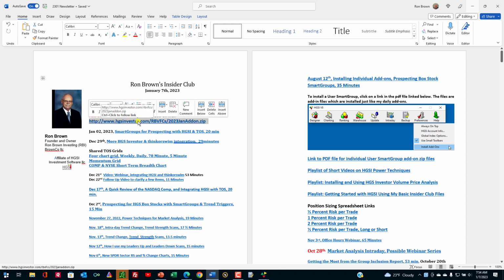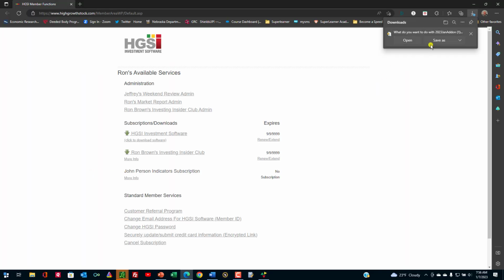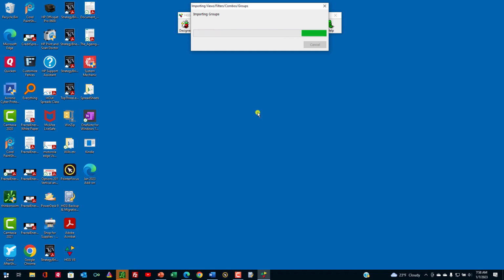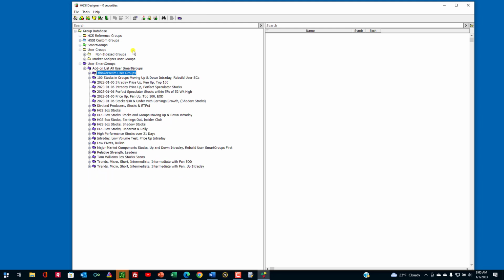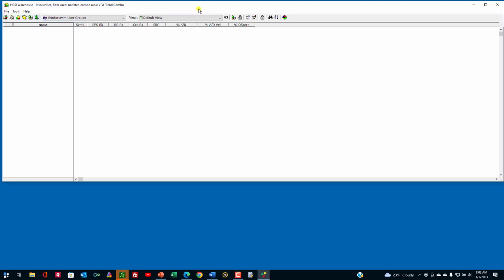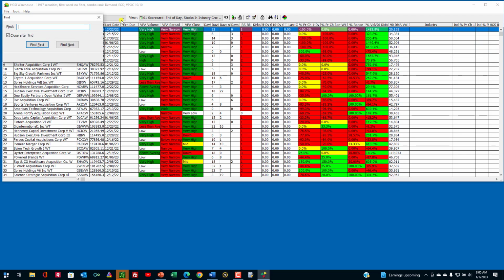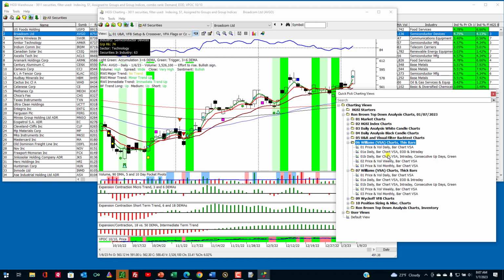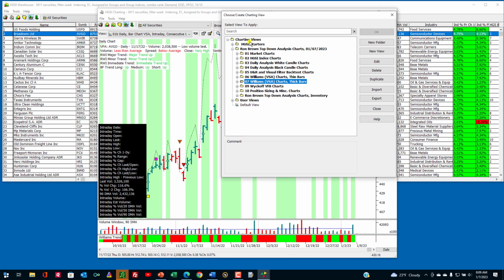Install My January 2023 Add-on File. 15 minutes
This video shows how to delete my old files, create a desktop short-cut, then install my lastest files